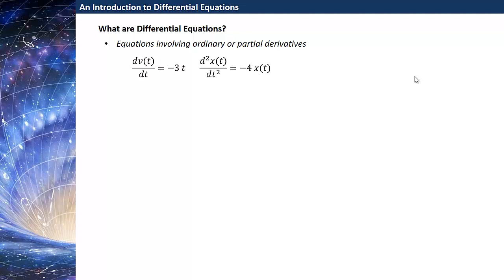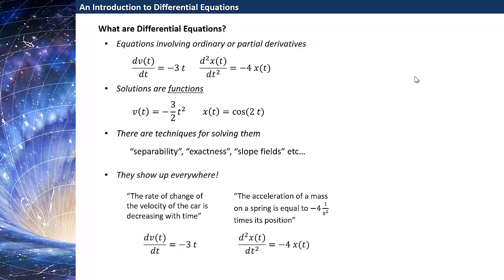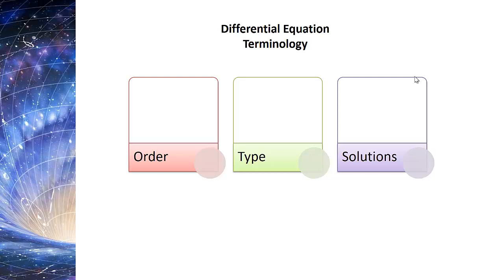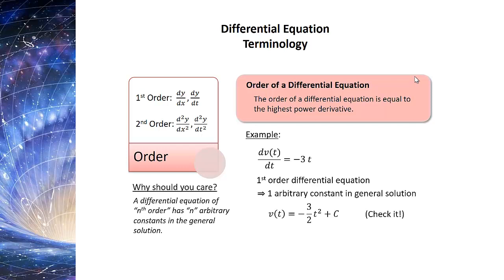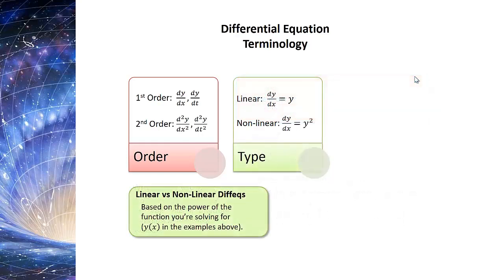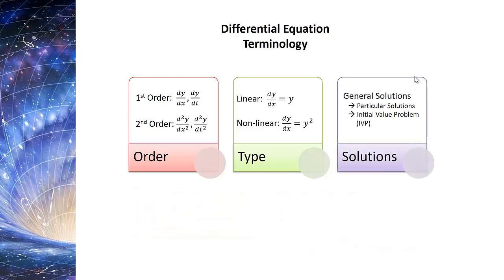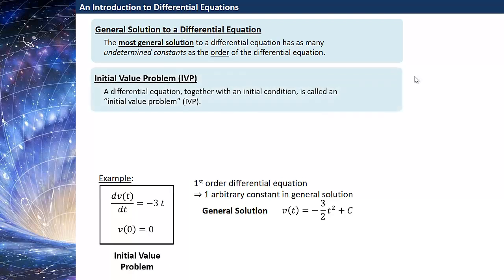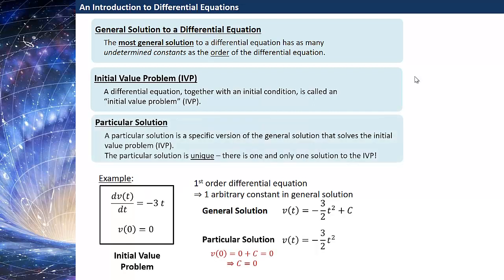Introduction to Differential Equations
We give a basic introduction to Differential Equations and terminology, including the order, type (linear/non-linear) and solutions.